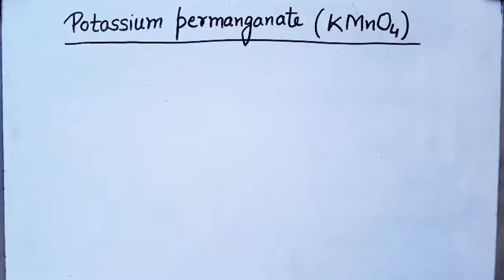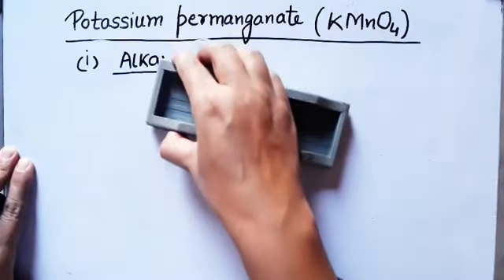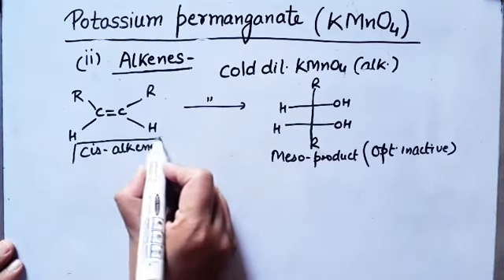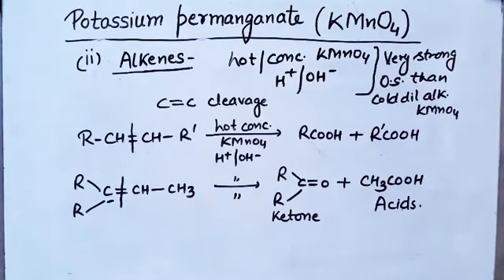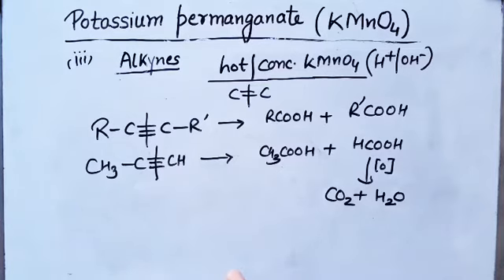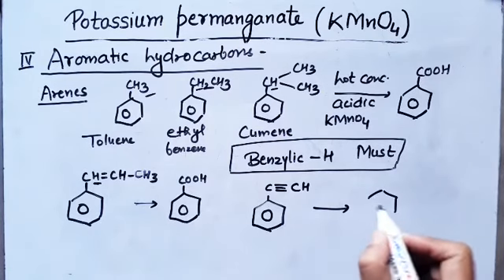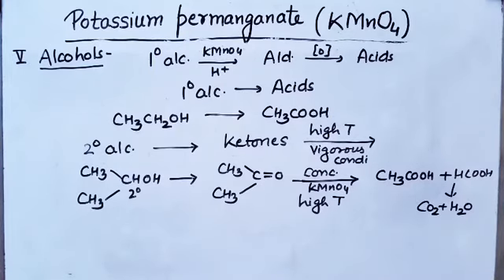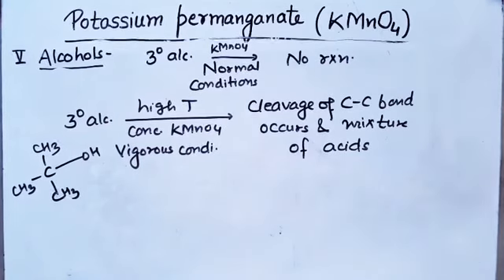Organic Reagents Part-1 Potassium Permanganate (KMnO4) by Dr. Monika Gupta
Organic Reagents Part-1 Potassium Permanganate (KMnO4)

Of all the oxidizing agents in organic chemistry, Potassium Permanganate, KMnO4, is probably the most common, and also the most applicable. KMnO4 can be utilized to oxidize a wide range of organic molecules. The products that are obtained can vary depending on the conditions.